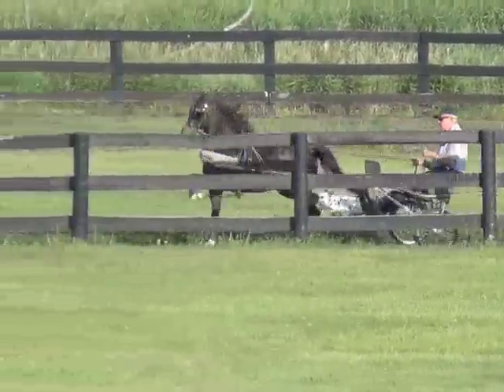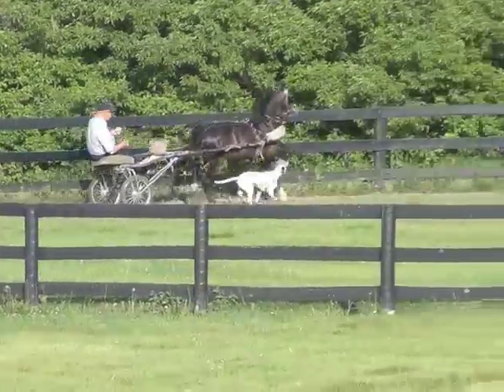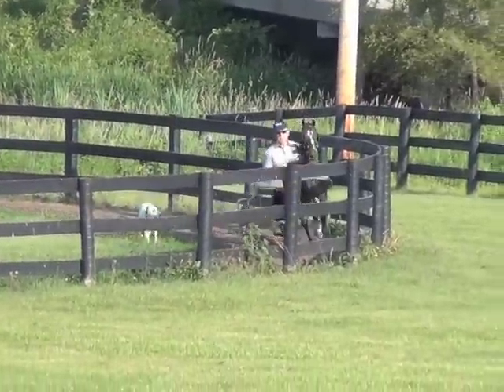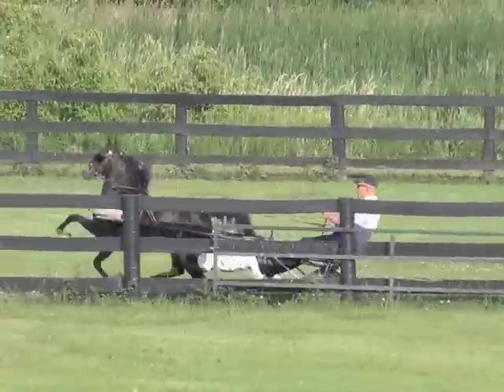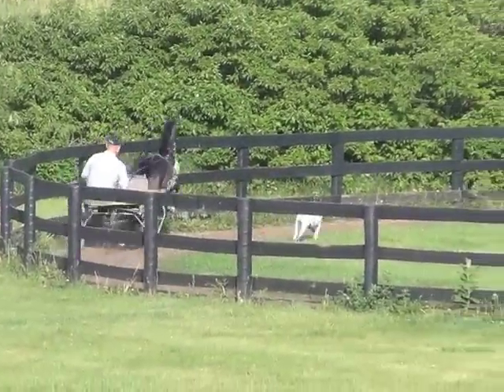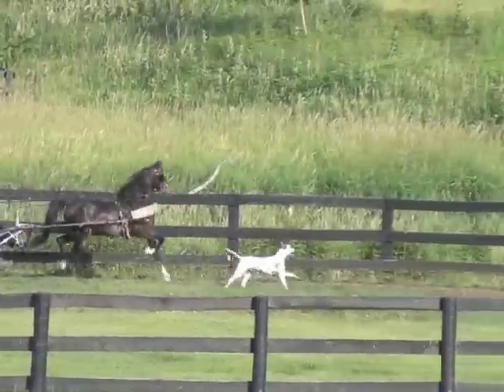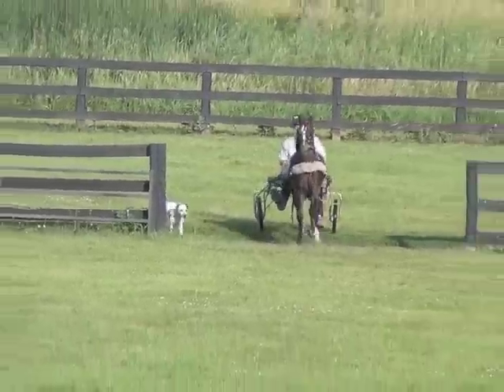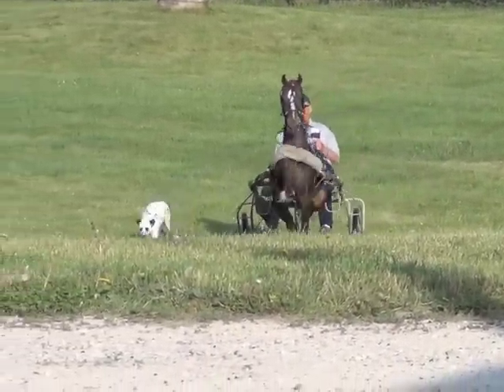Training with Abby, the Dalmatian.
Dr. Raun works a pony with the help of his Dalmatian Abby
Tuesday with Reedannland - Week 23, Post 2 - Training Operations